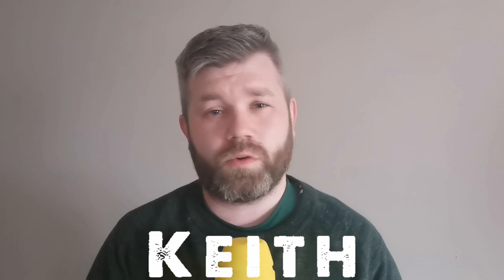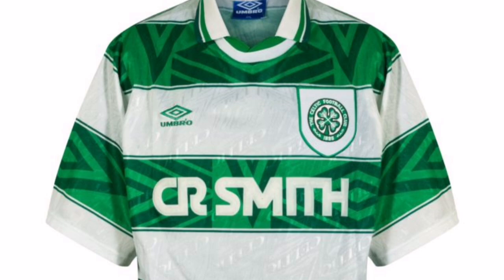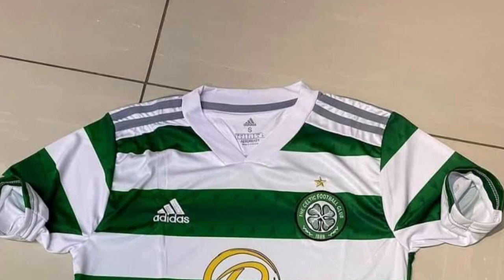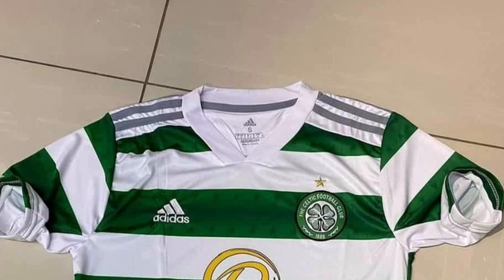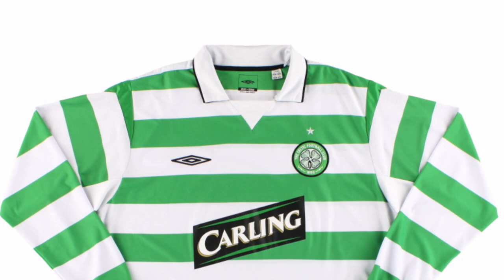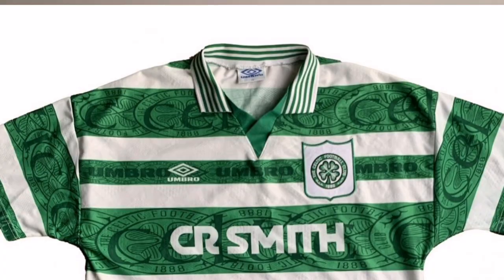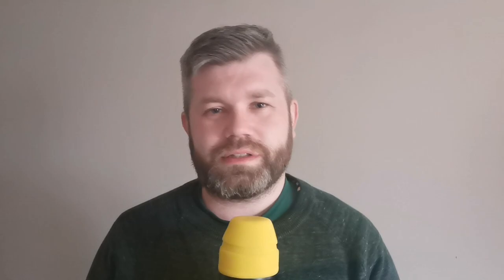CELTIC HOME KIT FOR NEXT SEASON LEAKED PICTURES! / CHEAP DESIGN BY ADIDAS?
Keith talking about the leaked pictures about the potential celtic home kit for this season coming!